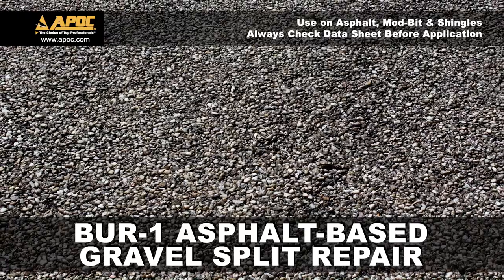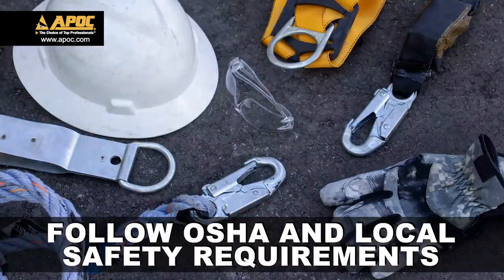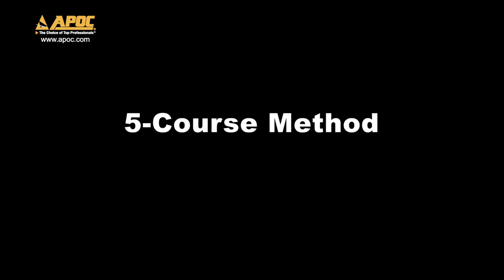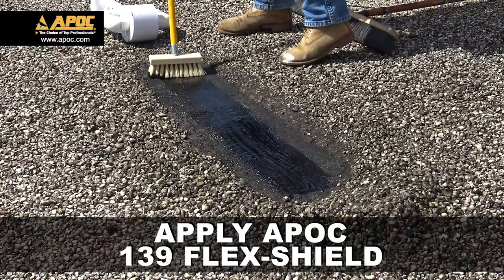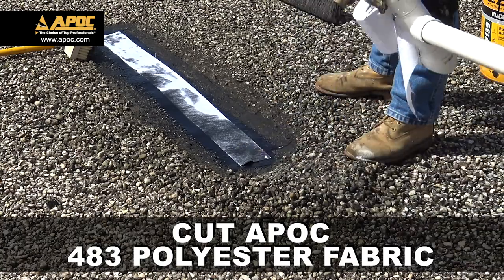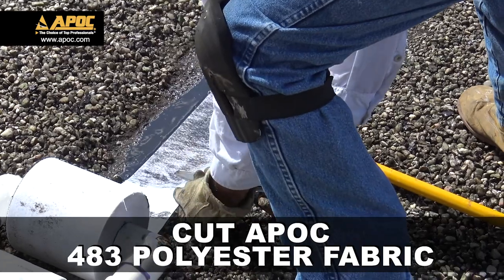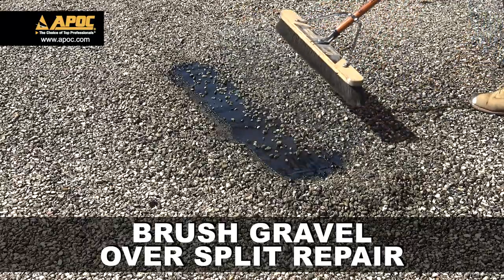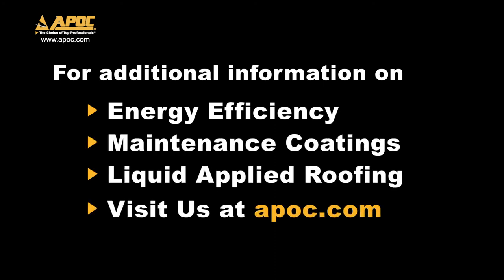BUR 1 Split Repair with APOC #139 & #483 Polyester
APOC 139 FLEX-SHIELD Rubberized Adhesive & Coating is a unique fiber reinforced rubberized coating and adhesive designed for sealing and waterproofing a variety of surfaces. This product, when cured, forms a tough, flexible and elastic coating and bonding adhesive. Uses include protective coating applications for new and existing roof systems, bonding roof plies in built-up systems, Mod-Bit adhesive and for sealing of below grade foundations and concrete walls.